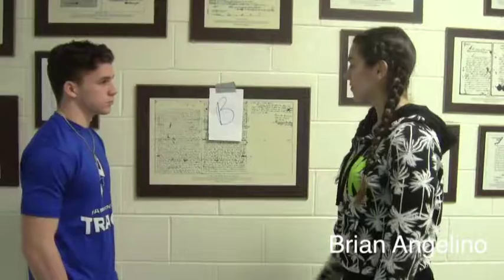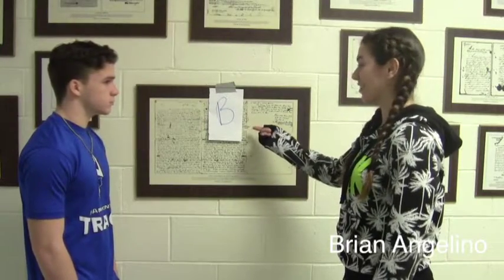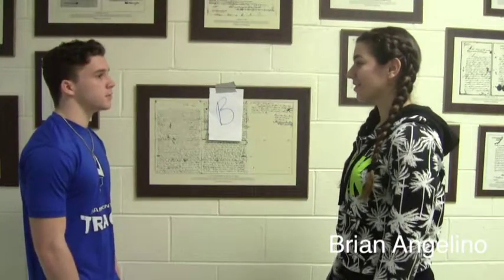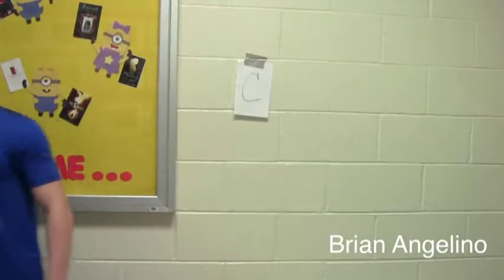Brian Angelino Transitions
This video is about Transitions